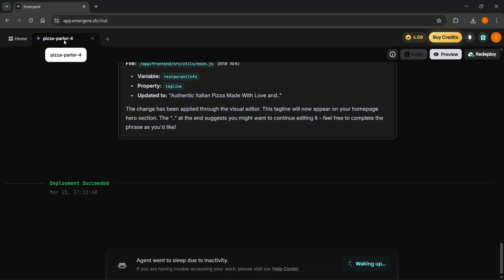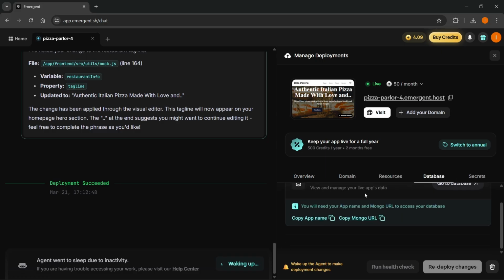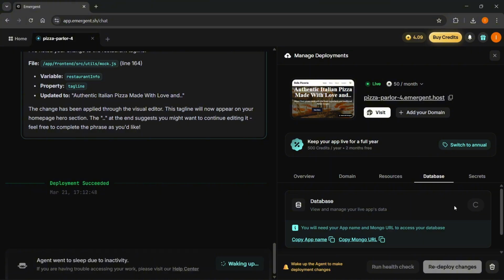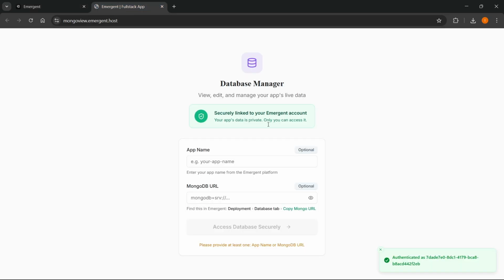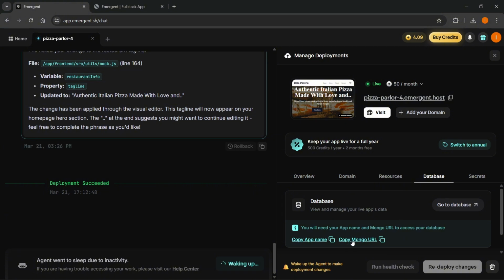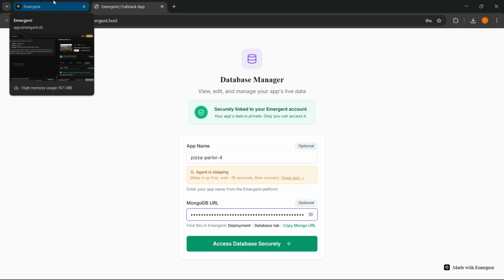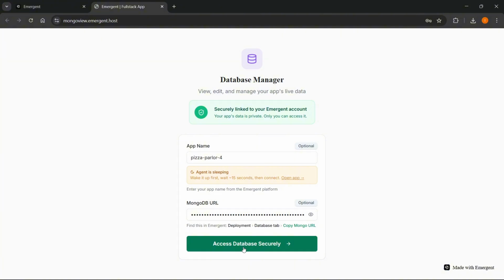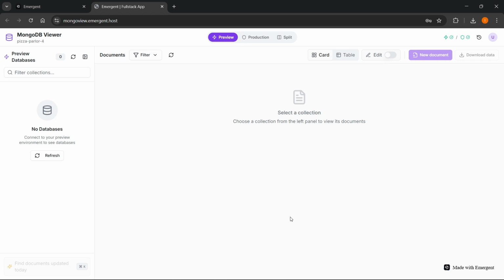How To ACCESS DATABASE On Emergent AI Website Builder (QUICK & EASY) 2026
In this video, I'll show you how to access the database on Emergent AI website builder. This is a full guide on how to view and manage your database inside Emergent AI in 2026. If you've been trying to access the database on Emergent AI website builder, this is the video you need to see!